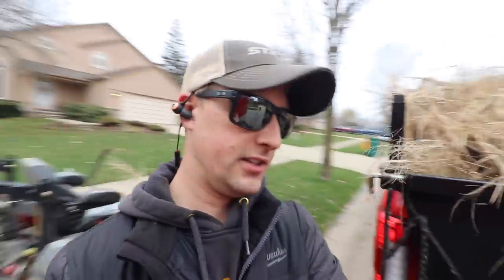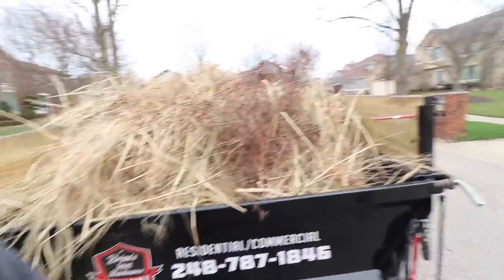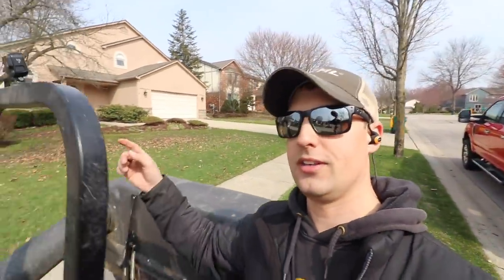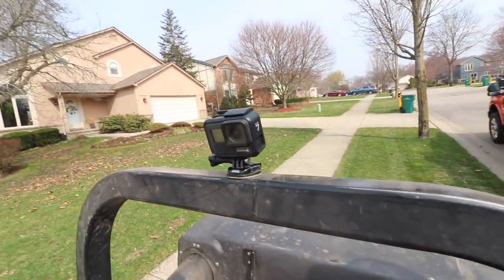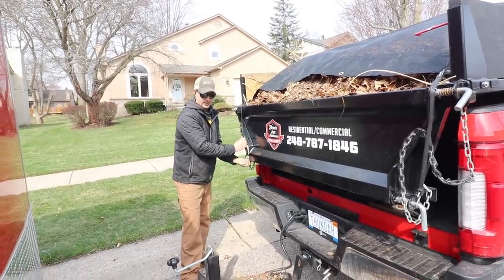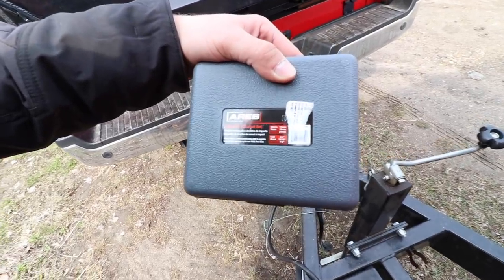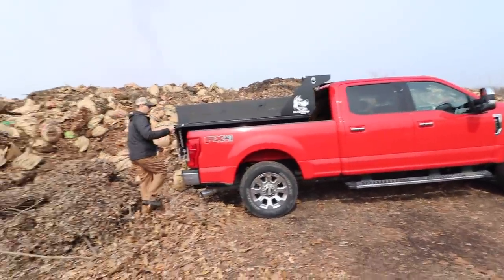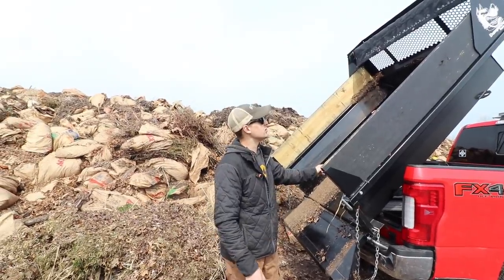It's Almost MOWING Season!! ► More Spring Clean Ups In The Works Until Then!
It feels good to be back outside doing some more spring clean ups this week! We've had so many rain out days, it's been hard to get everything done. We've been chipping away at the route to knock them all out, since we'll pretty much be starting to mow next week!

The grass has greened up like crazy here in MI in the last 2 weeks, and it feels good to get ready to start mowing. We've picked up a handful of new clients already, and I can't wait to start laying stripes.

This video had tons of updates mixed in as well, so make sure you watch the whole way through! We shared with you that we picked up some of the new Duluth Comfort Cool pants (or whatever they're called!) and love them. Thank you to you guys for the suggestions, I am really digging these pants.

Also, thank you to you guys again: one of you DM'd me on Instagram and shared with me the new mini impact kit to use for trailer wheels when I have to change a flat. My other socket set was the snubbed regular size sockets, and didn't fit into the well of the trailer wheel.

That being said, the last update I shared was we got new stickers in FINALLY! I know a lot of you guys have been wanting to "sticker swap", well we now finally can.

We'll be sure to get you hooked up asap!!

I can't wait to make a sticker board with all of your guy's stickers, and show you guys some support too! Over and out for now, hope you guys have a good rest of the week mowing and doing your own clean ups!

►Making Moves! ► Picking Up Brandon's New 7x14 Sure Trac Dump Trailer

►Blower Wars 3.0! Testing The New STIHL BR800 & ECHO PB-8010

►MY 10 YEAR CHALLENGE - Showing Photos Of My Very FIRST Lawn Care Setup

***Visit the Lawntrepreneur Academy for Training Programs To Start A Lawn Care Business Of Your Own!***

If you enjoyed this video, please shoot it a big Thumbs UP and LIKE! That way you can get the latest and greatest when our newest videos release!